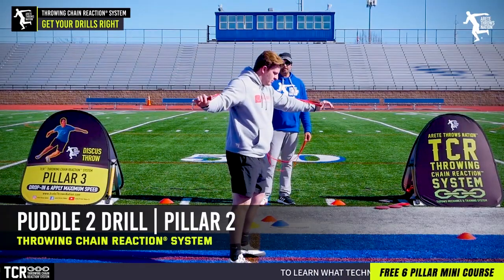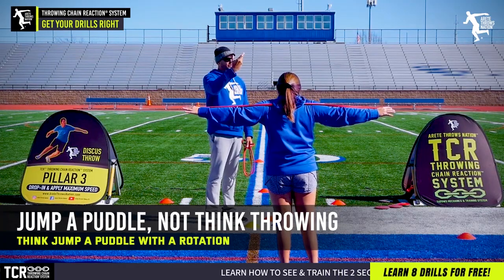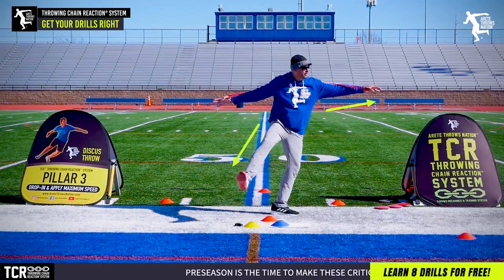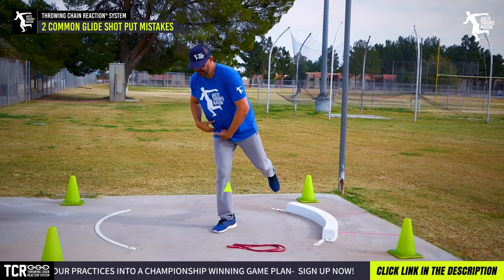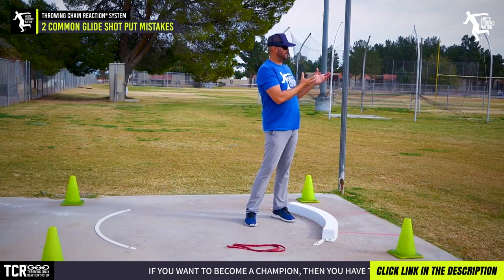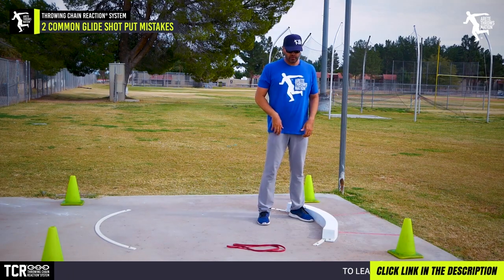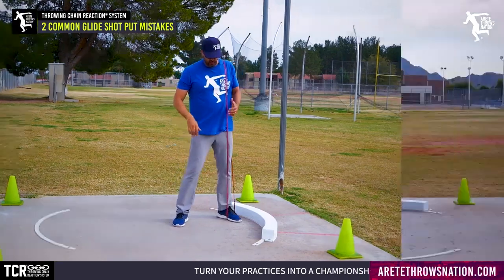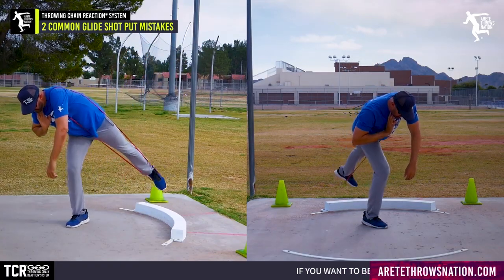How to FIX your GLIDE and get your DRILLS Right